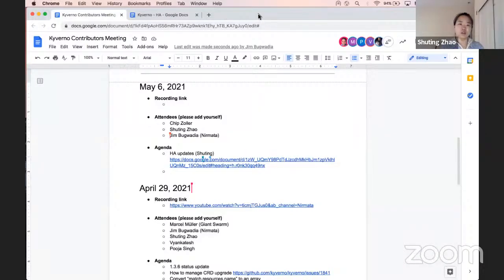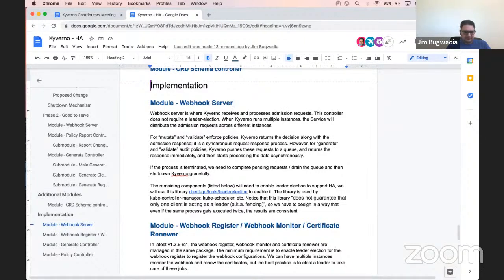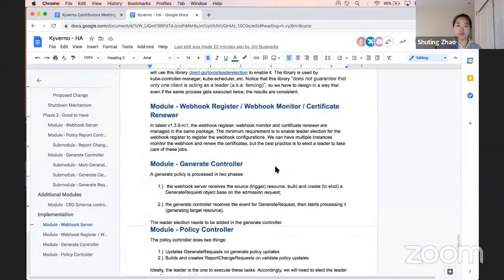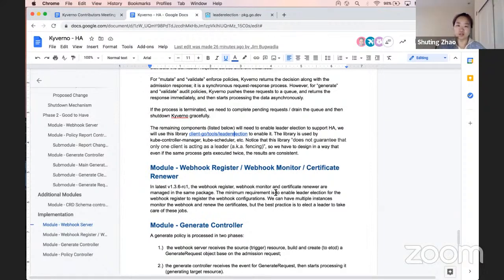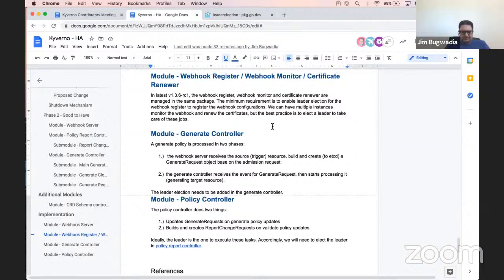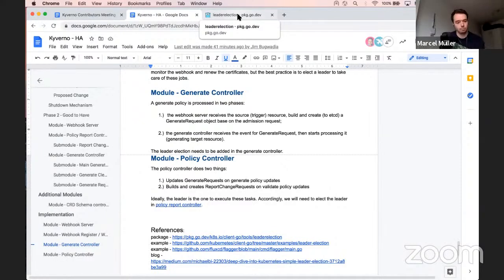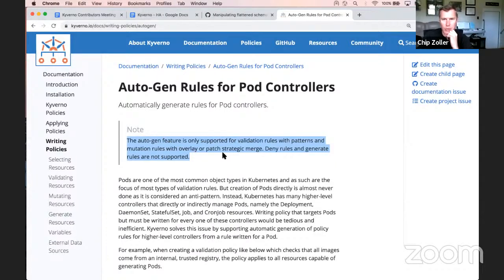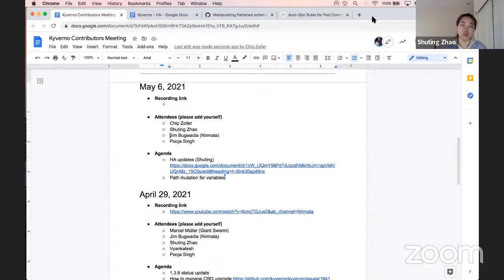Kyverno Contributor Meeting